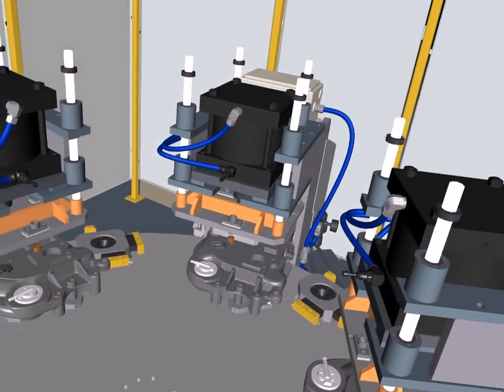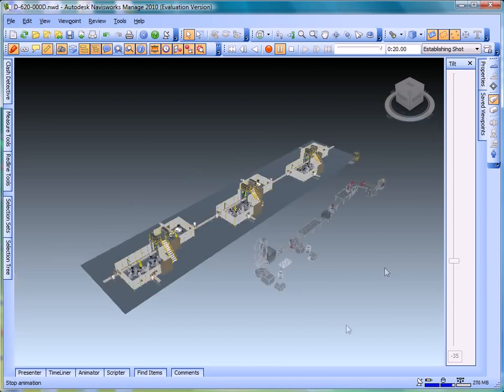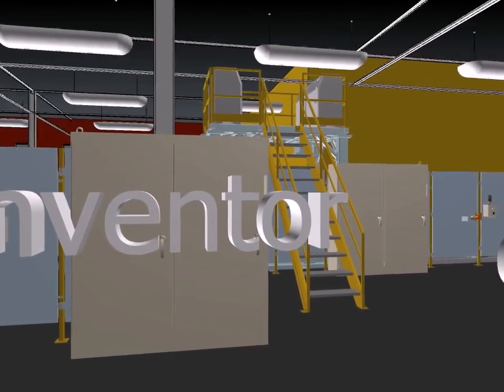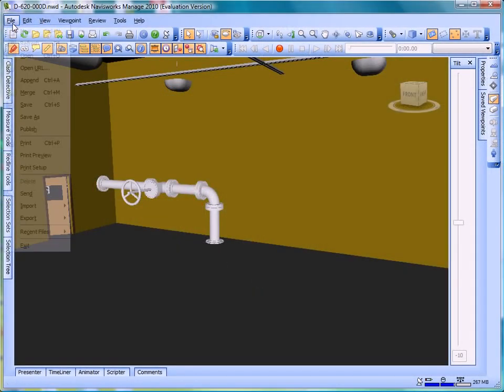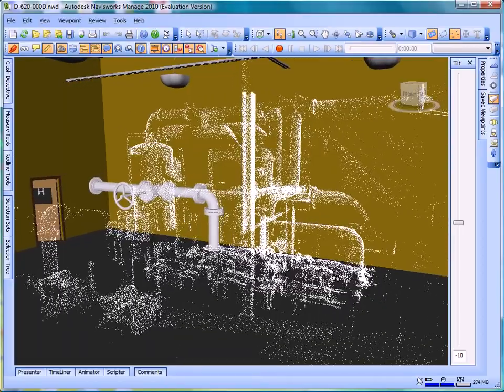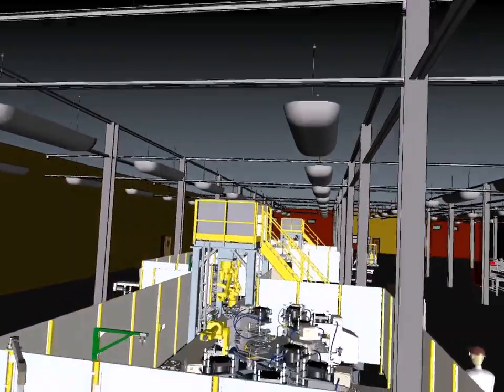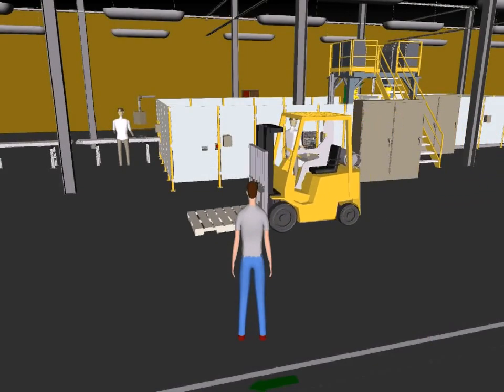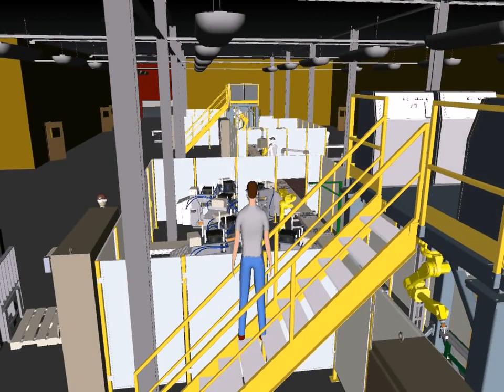Autodesk Navisworks for manufacturing - Factory Visualization